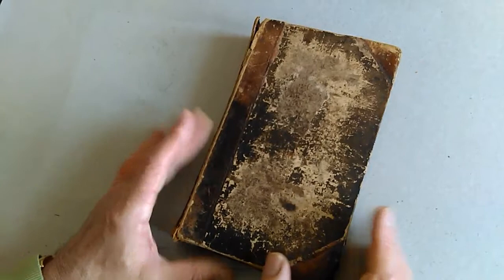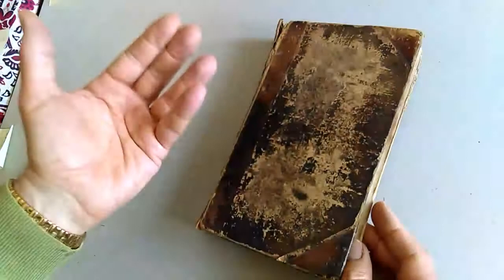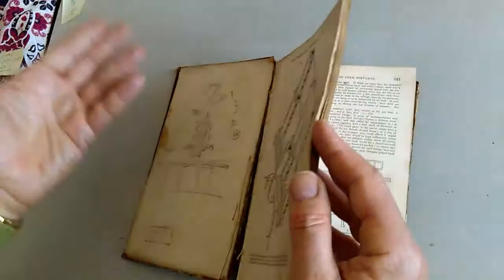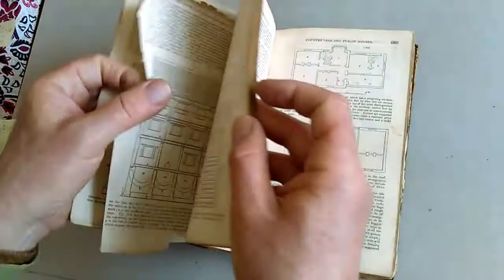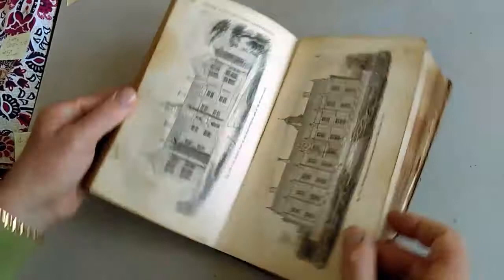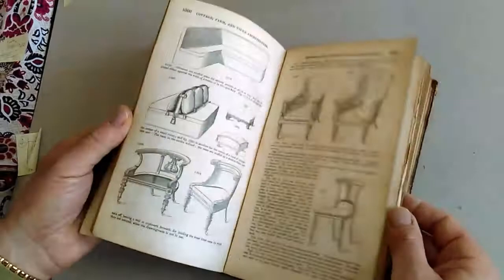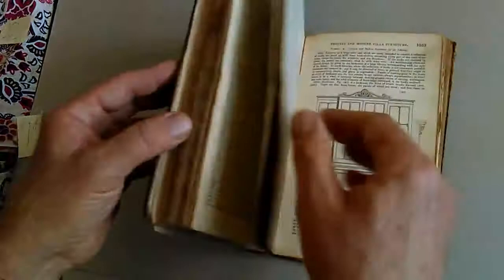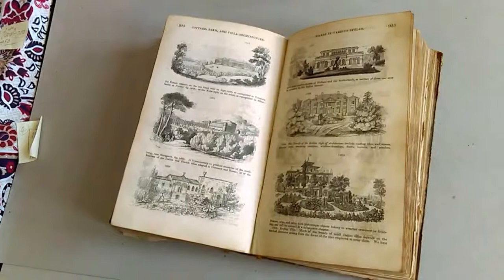1850s J. C. LOUDON BOOK of ARCHITECTURAL DESIGNS for VILLAS, GARDENS & FURNITURE